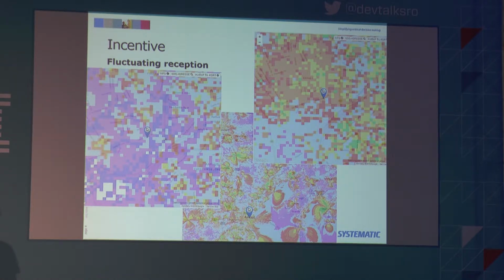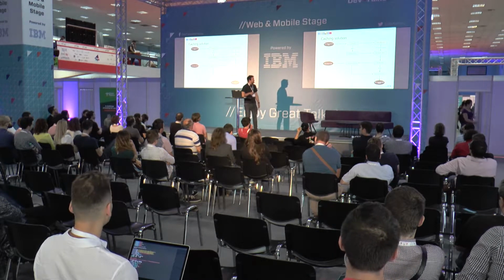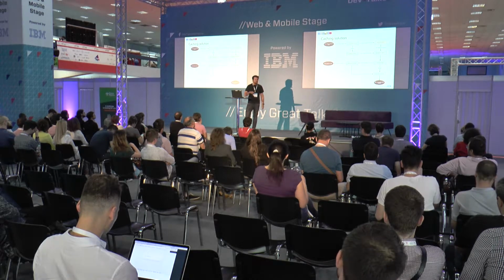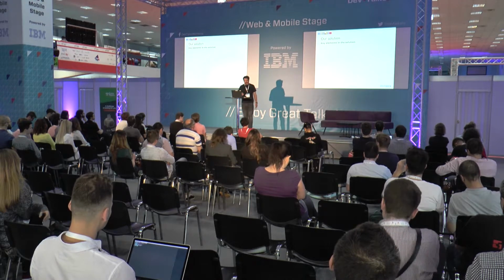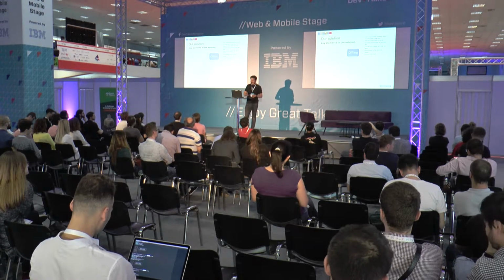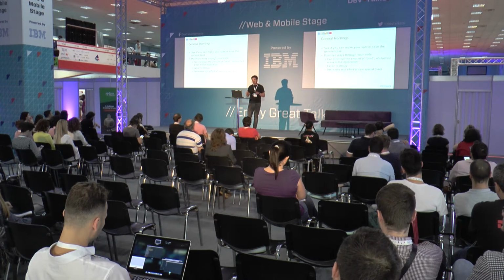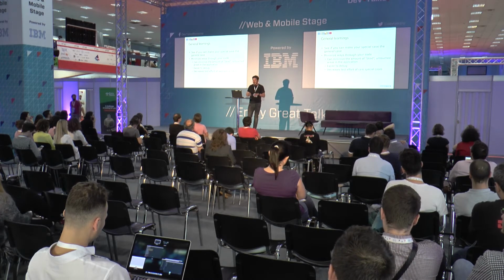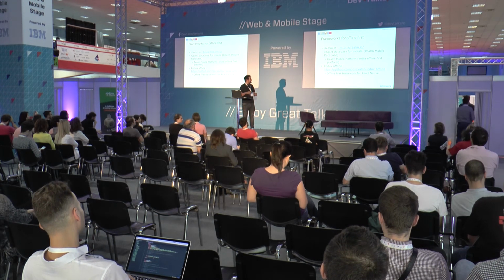We’re always offline!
Jeppe Langhoff Sørensen, Senior Systems Engineer at Systematic